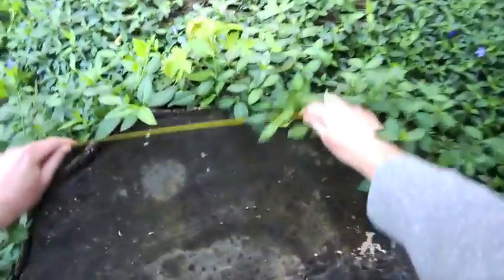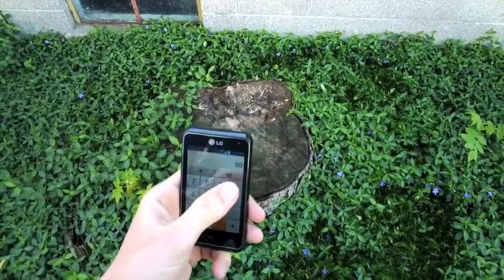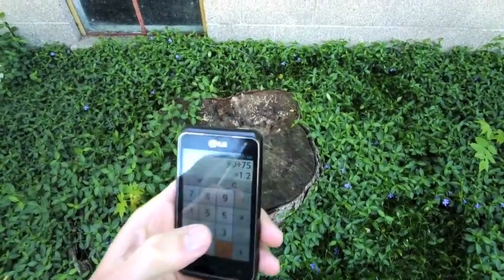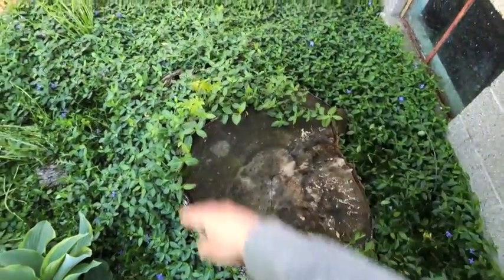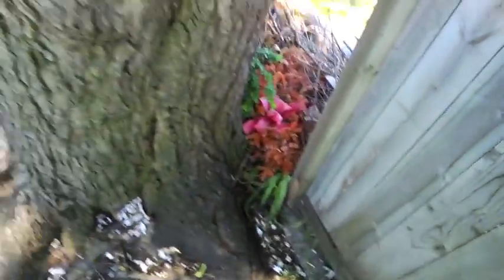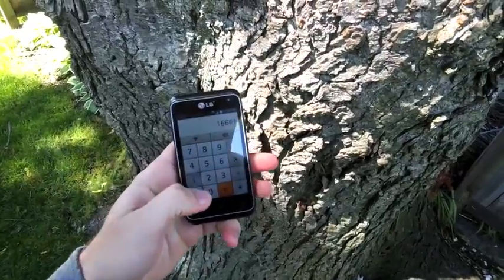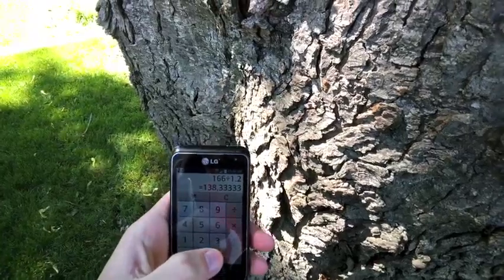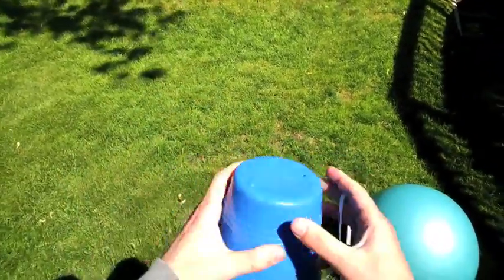STEMbite: Circumference Mystery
Andrew Vanden Heuvel attempts to estimate the age of a tree and stumbles on a bizarre property of circumference.